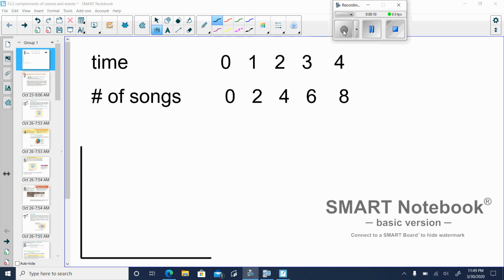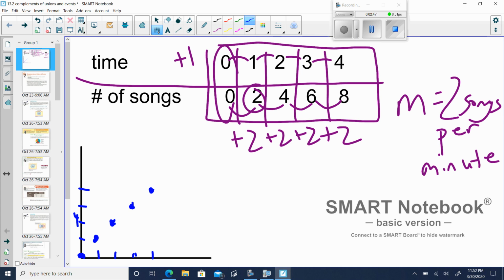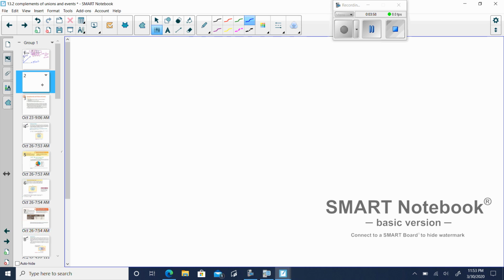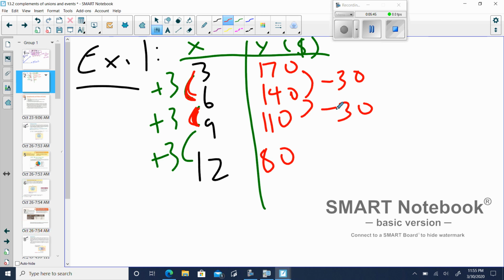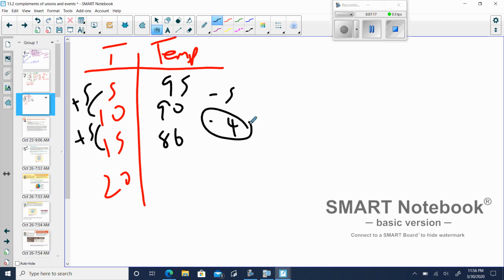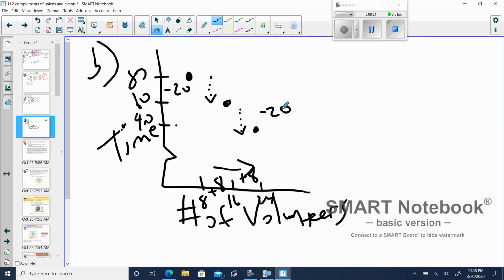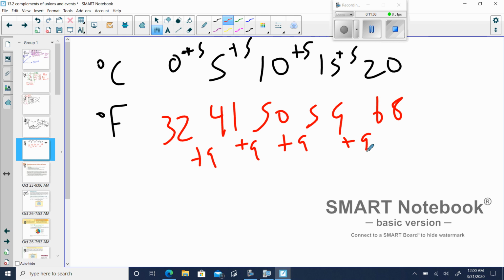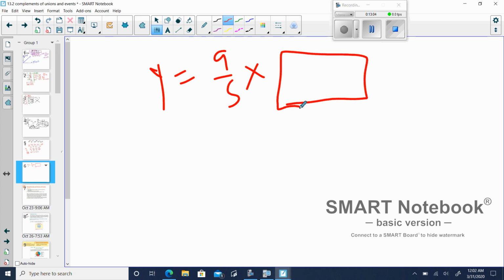grade8linearProportionallinear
The first few pages of 6.4.  Focus on the new concepts and vocabulary terms.  Take your time here, spend at least 2 days on 6.4.  It's vital for your work and success in Algebra 1.